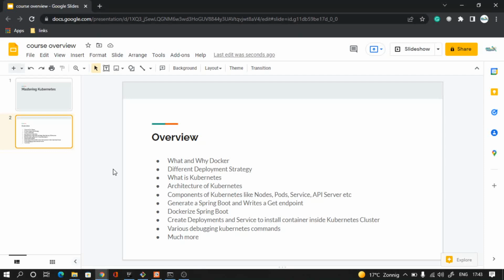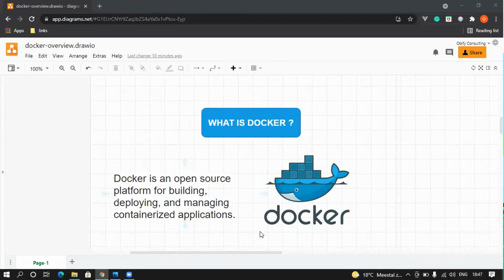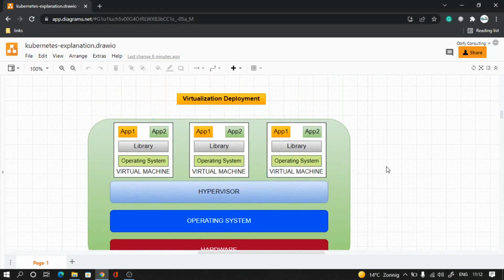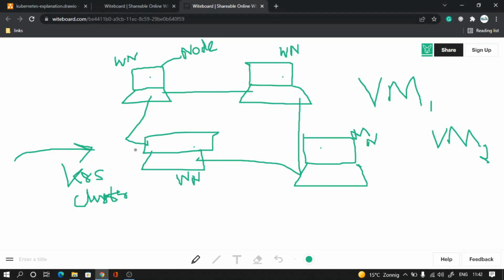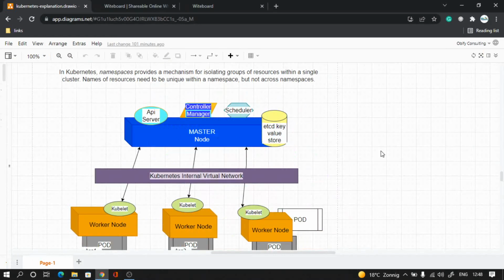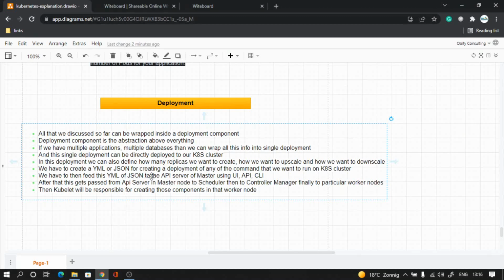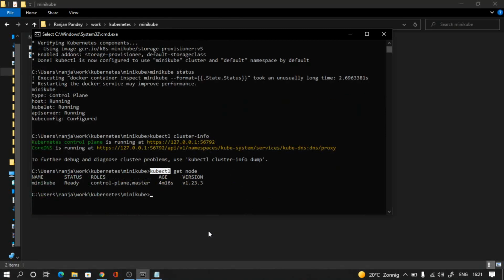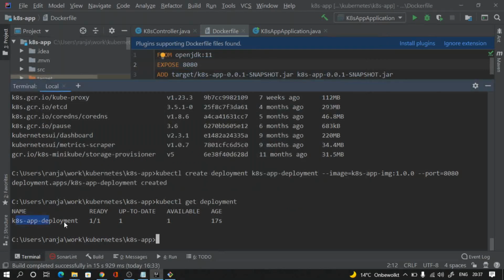Mastering Kubernetes | Kubernetes Tutorial for Beginners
Learn everything about Docker and Kubernetes in step by step manner by implementing it with SpringBoot and Minikube.

Description

In this course, you will learn everything about Docker and Kubernetes in step by step manner by implementing it with SpringBoot and Minikube.

We will learn about the Architecture/working of docker and its components.

We will also talk about some of the best practices that should be followed while using Kubernetes.

Then we will move on to understand the different deployment strategies that we have been following and what are the limitations of those approaches.

Why containerization is the best deployment strategy available now.

Why we need Kubernetes.

What problem does Kubernetes solves.

2-What is Container, Docker, Container Deployment and Challenges

3-What is Kubernetes

4-Kubernetes cluster and concept of Node

5-Overview of Worker and Master Node and What is Namespaces

6-Worker Node, Kubelet, POD, Container

7-Master Node component - API Server

8-Master Node component - Controller Manager and its types

8-Master Node component - Scheduler

9-Master Node component - etcd key value store

10-Kubernetes Virtual Internal Network

11-Deep Dive into POD and Service component

12-Replica and ReplicaSets

13-What is Deployment, how deployment works  What is, Kubectl, Helm chart

14-Options available for running Kubernetes cluster - Minikube, Azure Kubernetes Service, Elastic Kubernetes Service, Google Kubernetes Service

15-Different Types of Service

1-What is minikube and downloading the softwares

2-Installing and Starting Minikube

3-Verifying Minikube Cluster Installation with Kubectl commands

4-Generating Springboot Project from Spring Initializer

5-Importing Springboot Project To Intellij

6-Creatin Hello World Controller

7-Creating the Dockerfile for our Springboot App

8-Allowing Kubernetes to have access to local docker image and Building our image locally

9-Creating Deployment, Accessing Deployment details, Getting Pod info and Pod ogs

10-Creating a NodePort service on our deployment and exposing it and Accessing Kubernetes Dashboard

11-Accessing the Springboot App running inside Pod

    You will know learn about Docker and Its Working
    You will learn about Kubernetes and its Architecture
    You will learn to create a SpringBoot and Implement Rest API
    You will learn to Dockerize SpringBoot Application
    You will learn to work with Minikube Single Node Kubernetes Cluster
    You will learn to create Deployment and Service Object and deploy to Kubernetes cluster with command line

Who this course is for:

    Anyone who wants to learn about docker and kubernetes and apply it in their work

Hi I am Ranjan Pandey.Welcom to our Youtube Channel Obify Consulting.